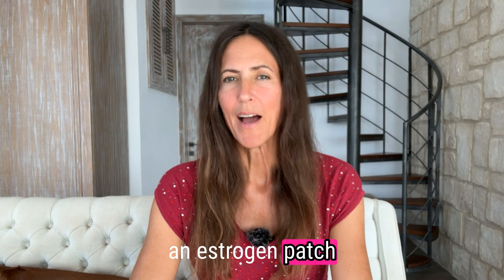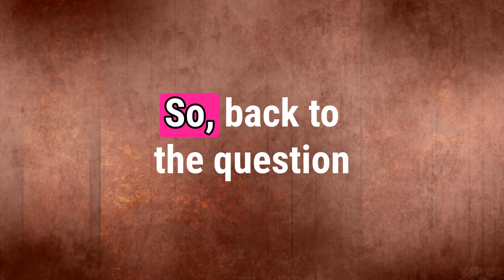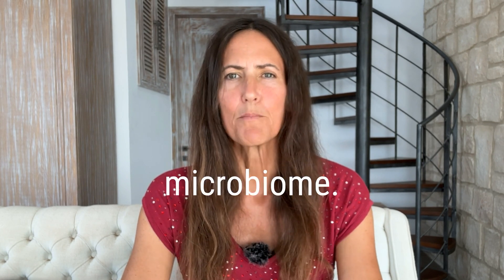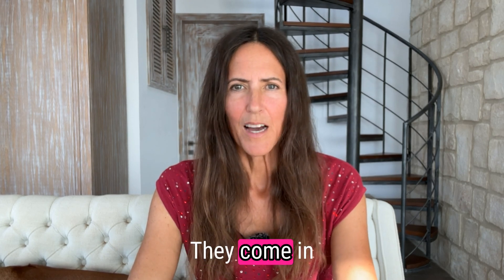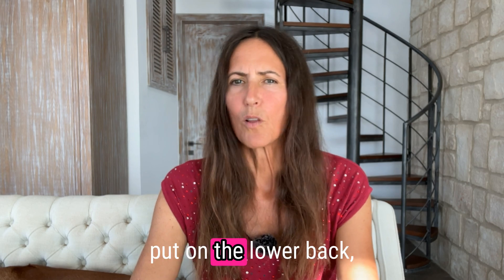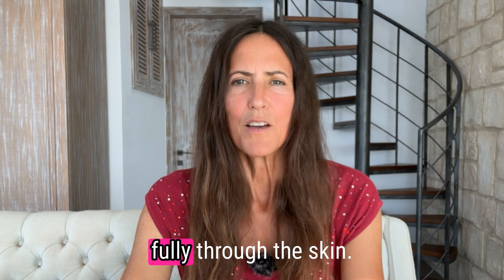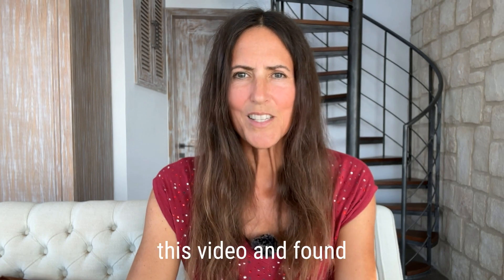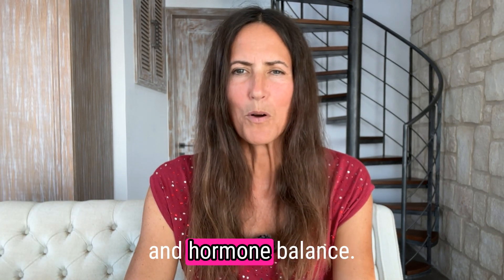My HRT Journey: Estrogen's Role, Skin Absorption, and Body Identical Hormones for Menopausal Women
Hormonal Balance in Menopause, Understanding Estrogen: Safe Use, Application, and Absorption Rates

In this video we explore the benefits and potential risks and misconceptions of Hormone Replacement Therapy with a focus on estrogen. We discuss the most effective and safest way to take estrogen for hormonal health, how our skin's condition can affect its absorption rate, and the impact of skin-based HRT on menopausal women. The video also explains the concept of body-identical hormones, the possible warning signs associated with estrogen patches and gels, and the importance of monitoring your symptoms and hormone levels regularly. The conversation delves into cosmetic industry practices that might affect women's health and triggers a call to create more awareness about the same. The significance and safety of long-term use of estrogen are also briefly touched upon.

00:00 Introduction to Hormonal Health
00:29 Understanding Estrogen Application
02:51 The estrogen I use and about estrogen absorption, metabolism
05:19 The Role of Skin Microbiome in Hormone Absorption
07:20 The Impact of Skincare Products on Hormonal Health
08:19 Exploring Estrogen Patches
09:02 Addressing Misconceptions about Estrogen
09:36 Recap and Final Thoughts

Check out these 100% all-natural, chemical free and water free products that are great for how you look and how you feel!

All-Natural, Hormone Free, Hormone-disruptor-free, Chemical Free, Water Free Vaginal Health products